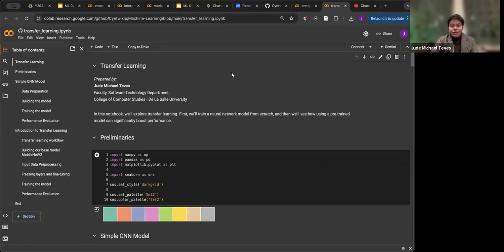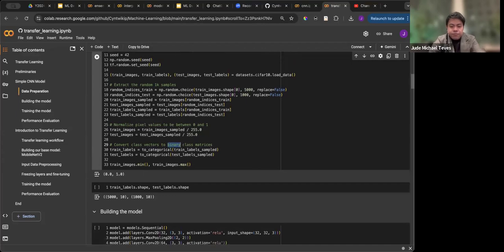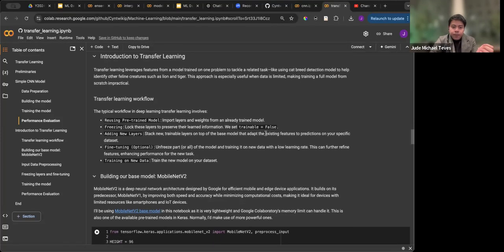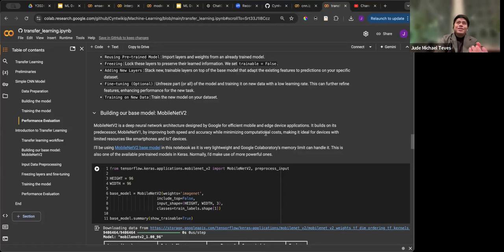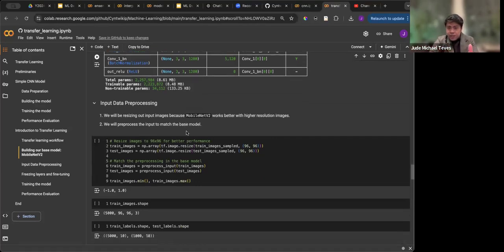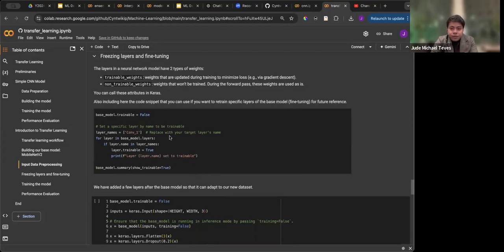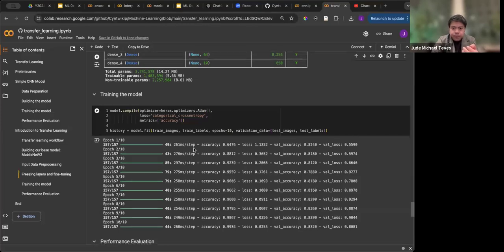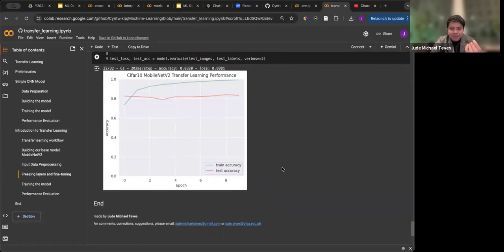Transfer Learning Coding